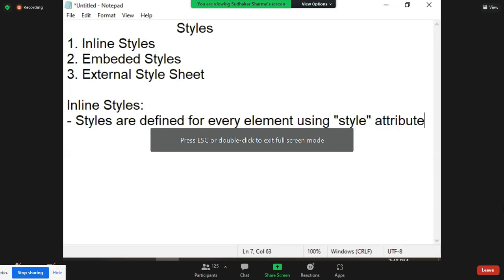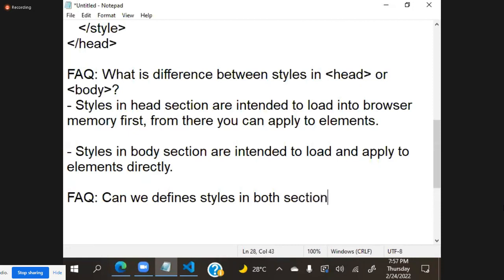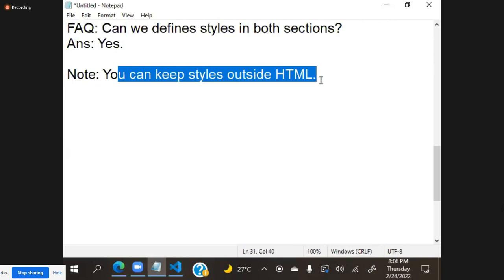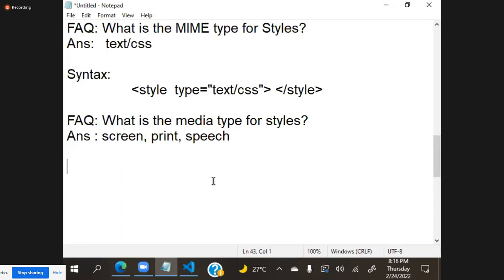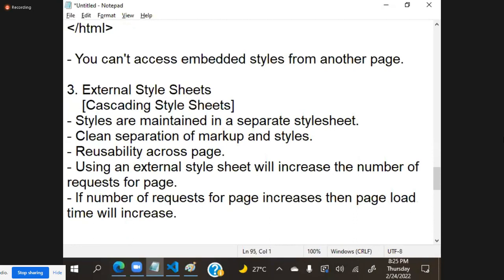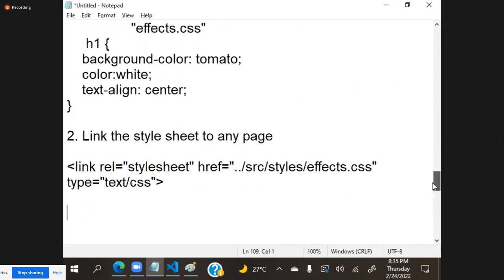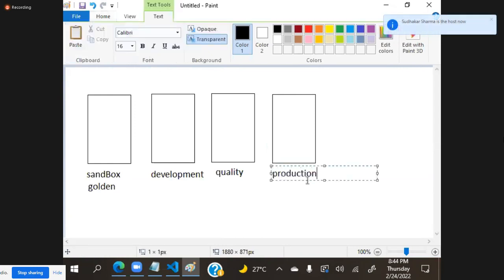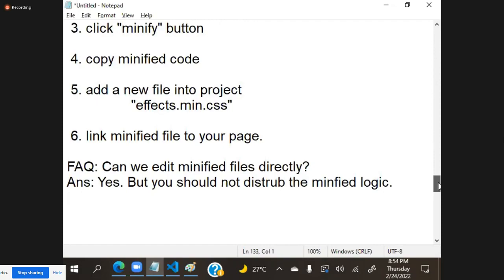DAY 23 CSS Types